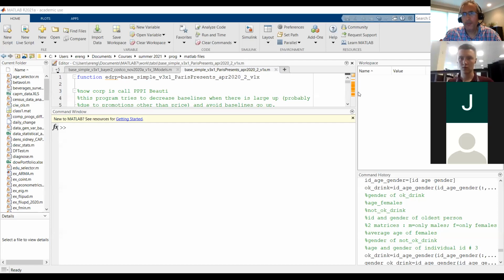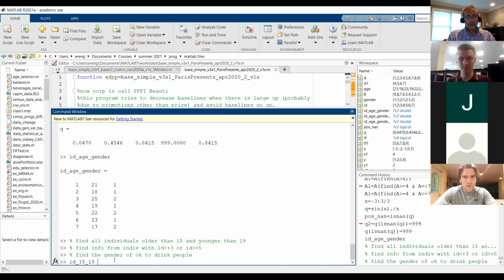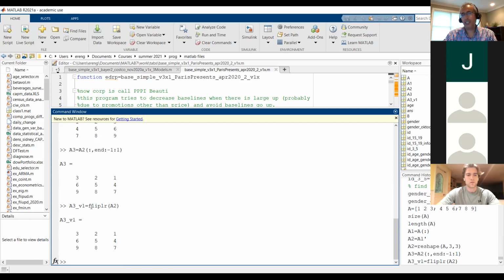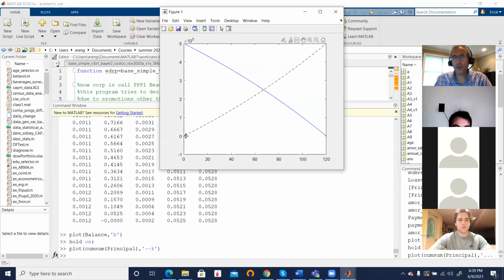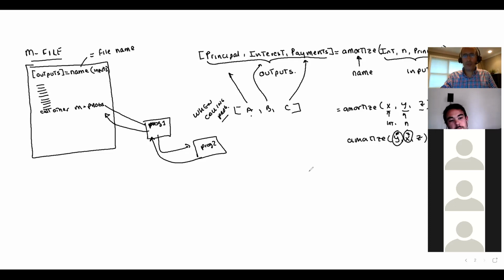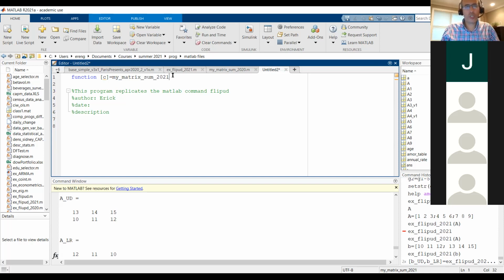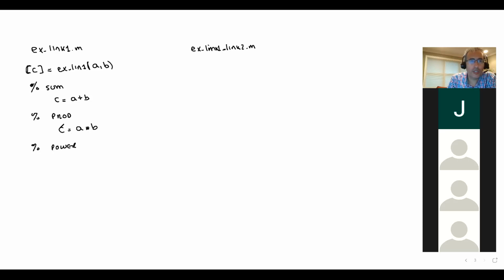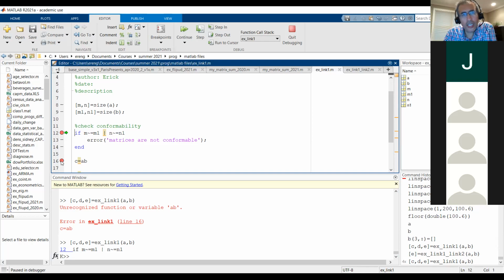PEF class 4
logical, find command, sortrows, m files